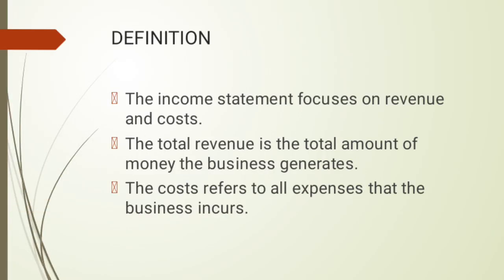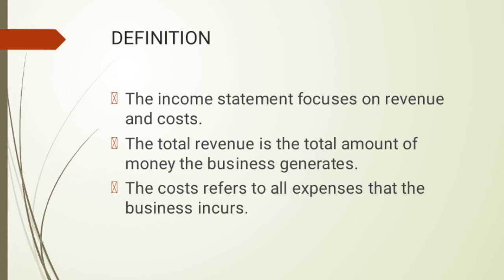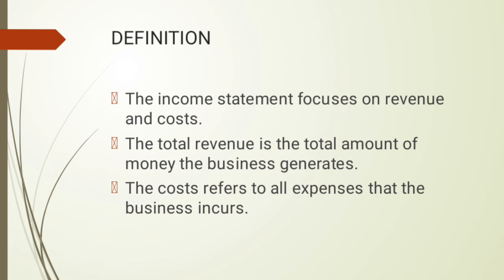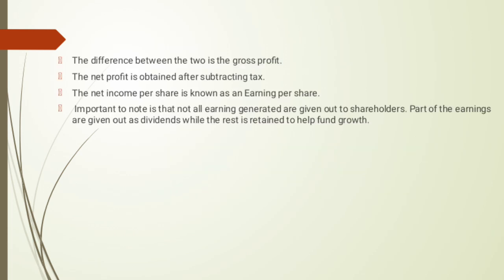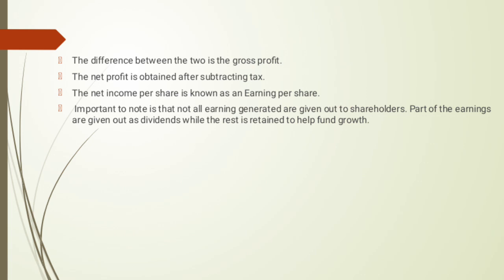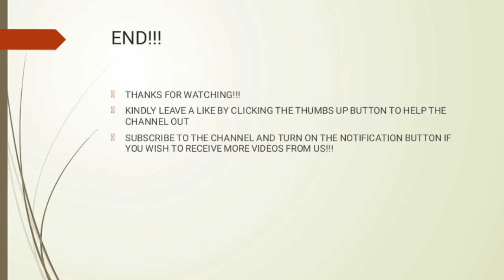WHAT IS AN INCOME STATEMENT?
VIDEO DESCRIPTION
The income statement focuses on revenue and costs.
The total revenue is the total amount of money the business generates.
The costs refers to all expenses that the business incurs.

The difference between the two is the gross profit.
The net profit is obtained after subtracting tax.
The net income per share is known as an Earning per share.
 Important to note is that not all earning generated are given out to shareholders. Part of the earnings are given out as dividends while the rest is retained to help fund growth.

END!!!
KINDLY LEAVE A LIKE BY CLICKING THE THUMBS UP BUTTON TO HELP THE CHANNEL OUT

THIS VIDEO IS FOR PEOPLE INTERESTED IN:
what is an income statement in accounting
what is an income statement called in quickbooks
what is an income statement and what information does it provide
what is an income statement and what does it consist
what is an income statement and why is it important
what is an income statement and how is it valuable to marketers
what is an income statement analysis
what is an income statement also known as
what is an income statement for a business
what is an income statement for a non profit
what is income statement and example
what is income statement and balance sheet pdf
what is the income statement approach
what is an income statement bbc bitesize
what is an income statement business
what is income statement balance sheet and cash flow
what is the relationship between an income statement and a balance sheet
what is the difference between an income statement and sci
what is bad debt on an income statement
what is an income statement definition
what is an income disclosure statement
what is an income statement for dummies